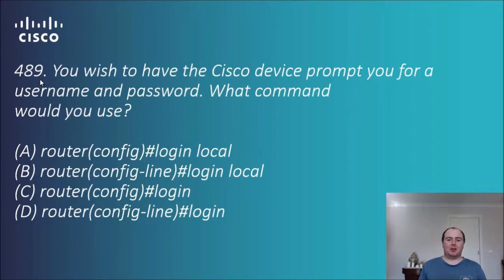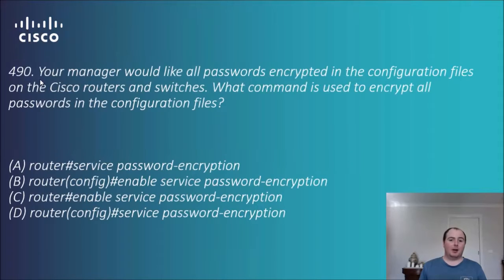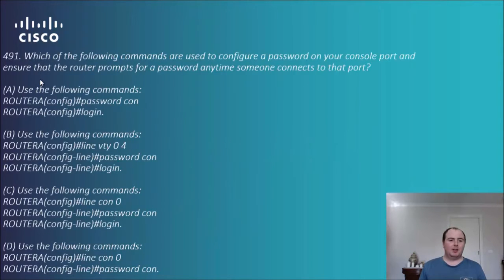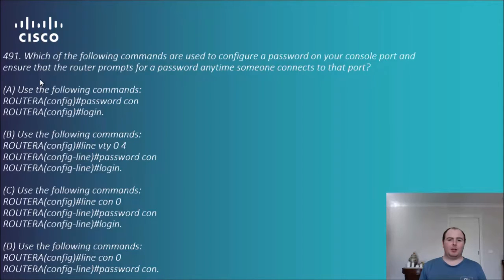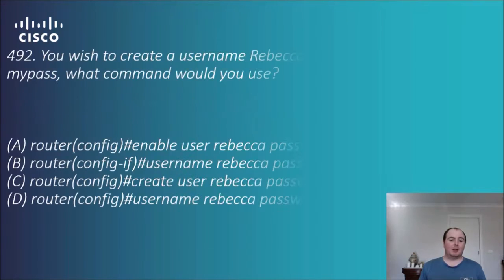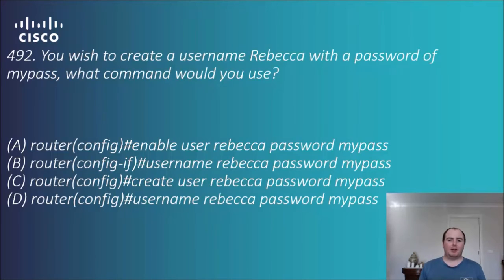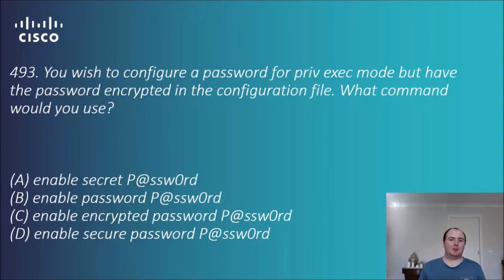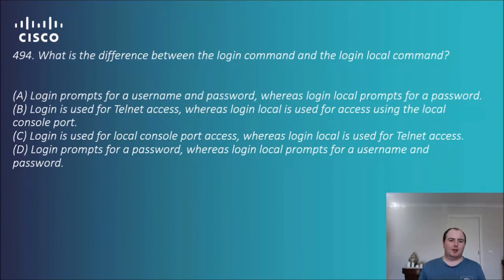Cisco ICND 1 – Exam 100 101 Configuring Passwords - Practice Questions CCNA R&S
CCNA Routing and Switching Complete Study Guide: